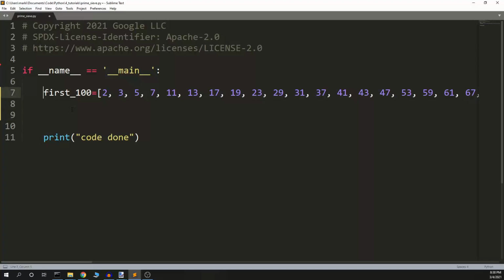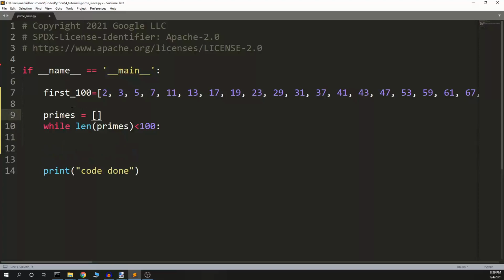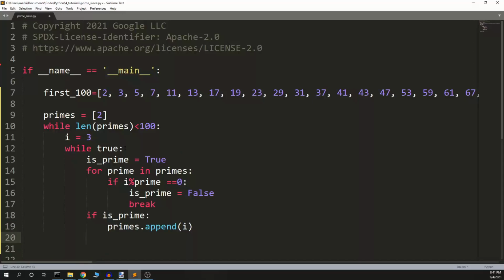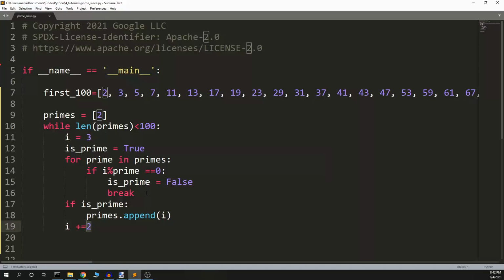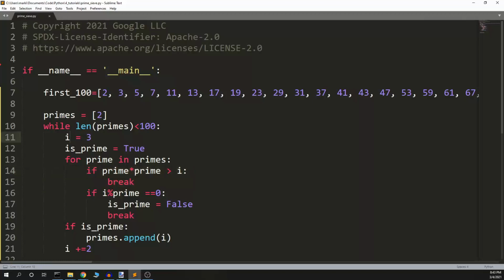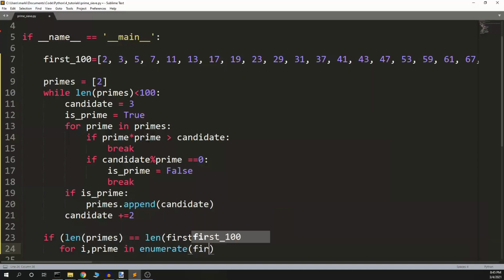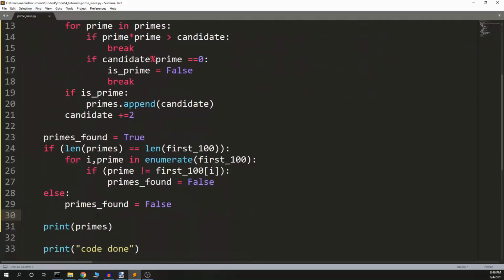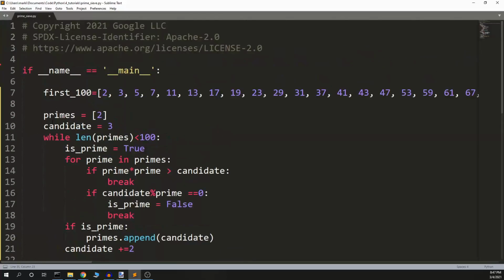First 100 Primes in Python With Prime Sieve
This is a quick and easy prime sieve that finds the first 100 primes using python.  I'm sure that it isn't the fastest way possible, but it's fun.

All code